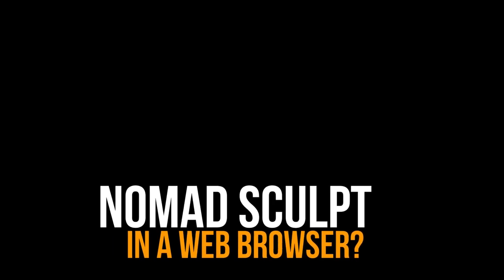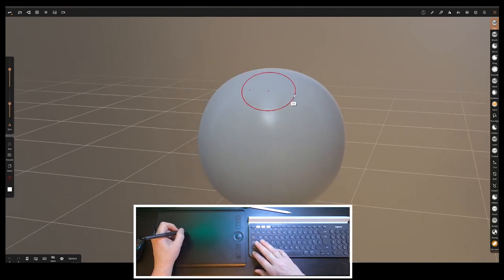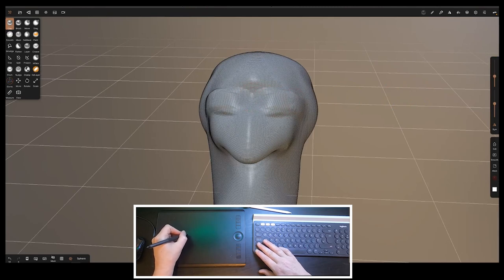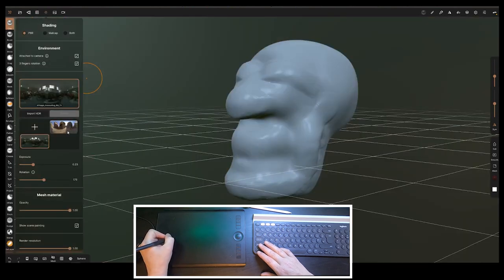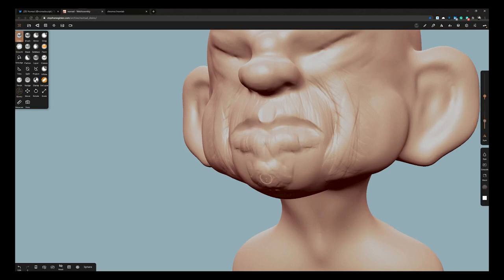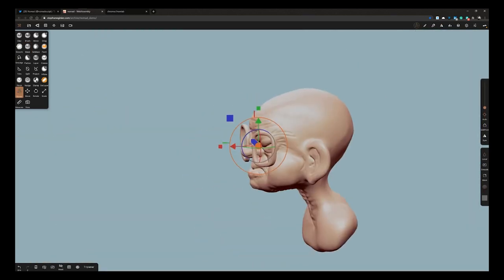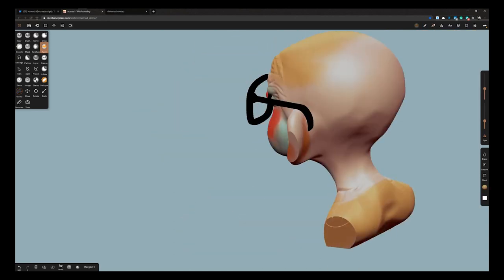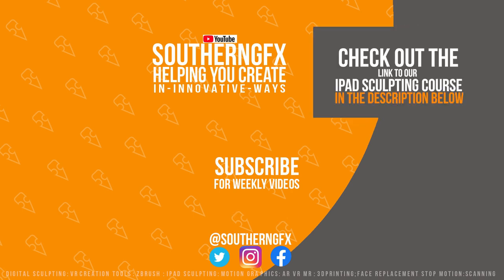Nomad Sculpting App -BRAND NEW - Using Nomad on your PC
Nomad Sculpting App -BRAND NEW - Using Nomad on your PC.  We normally show the Nomad sculpting app on the Ipad but this a week we are taking a look at a little tech demo of the Nomad app running in a Web browser.

If you check out @nomadsculpt on twitter  you can follow along and here’s the link he shared:

Get it whilst it's hot as I’m sure it will move or evolve into a move fully featured program soon.

I took a quick look and shared a timelapse of a sculpt I did in the video. Take a look at nomad sculpting in a Web browser on a PC.
Check out our iPad sculpting course, watch out for more courses in the future.

SouthernGFX Shop